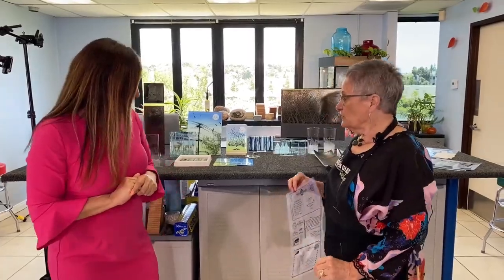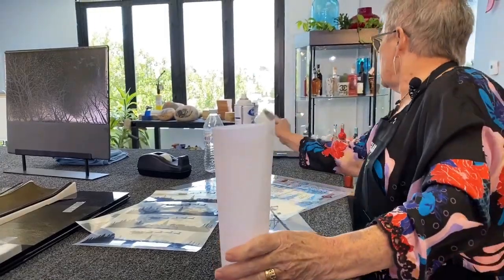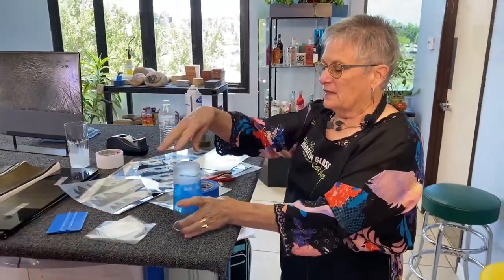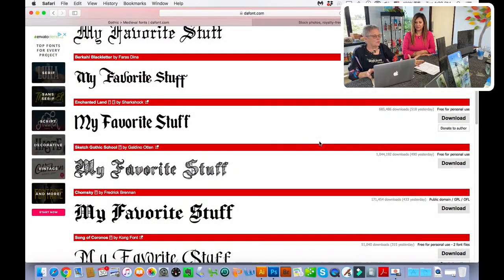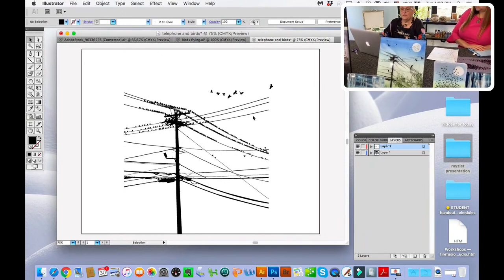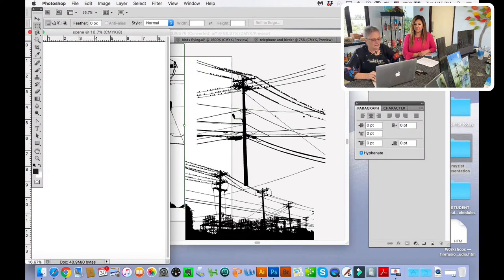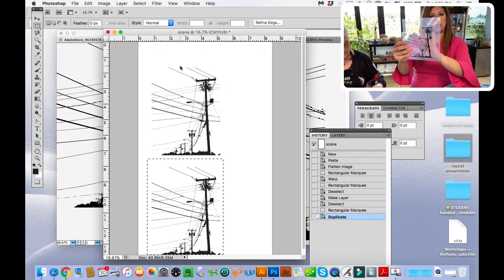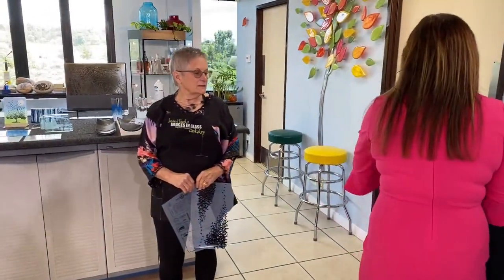XVI | Fused Art Glass Artwork for Multiple Layers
Session XVI - Art Glass Part 2 with Susan Hirsch. We will go through the process of setting up artwork for layers of fused glass. Liz Haas will produce a photoresist stencil of Susan's artwork.